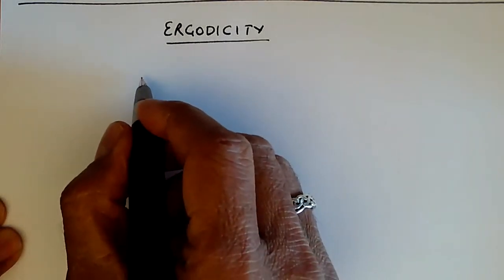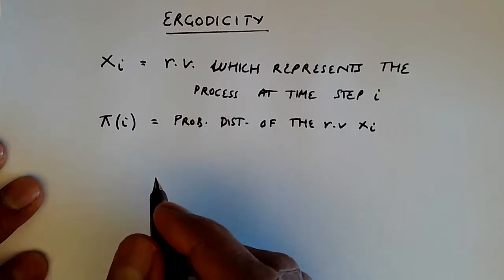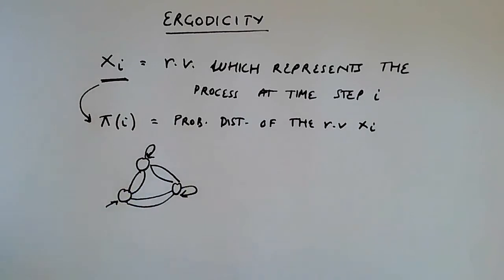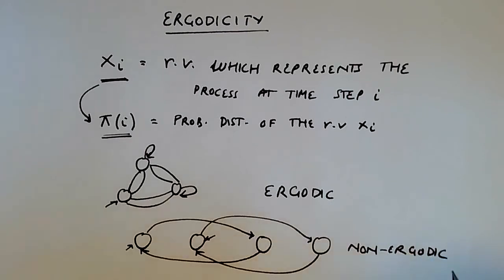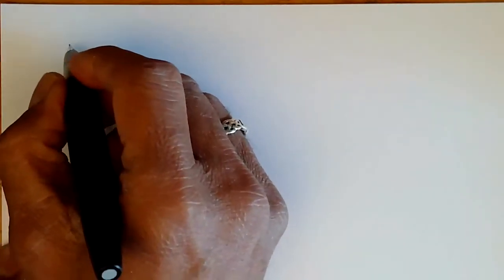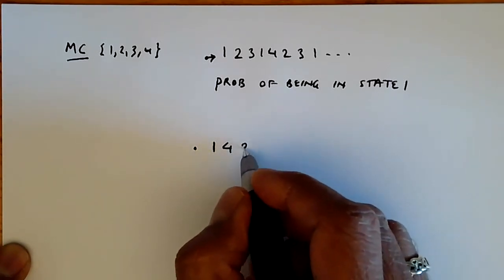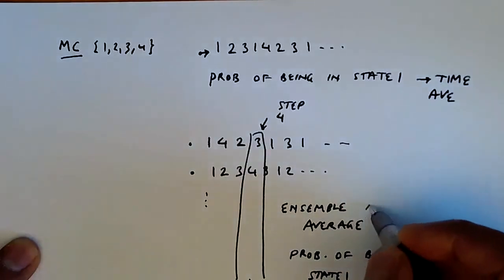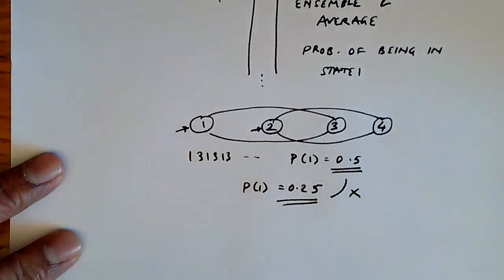Ergodicity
The concept of an ergodic Markov chain